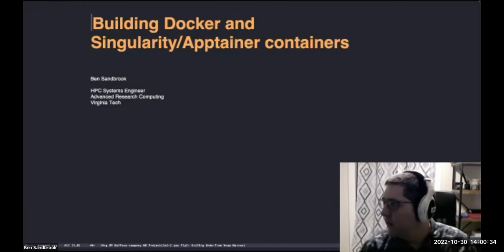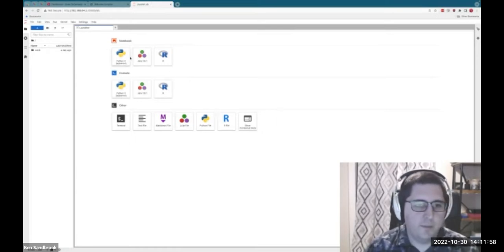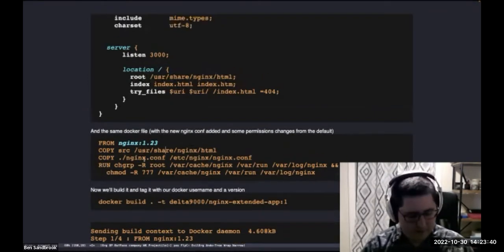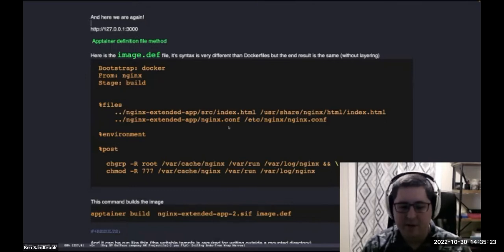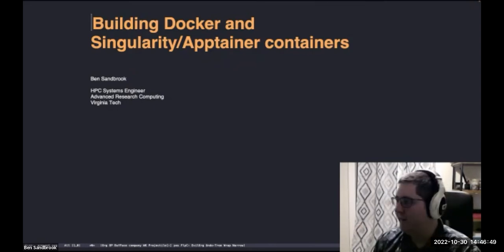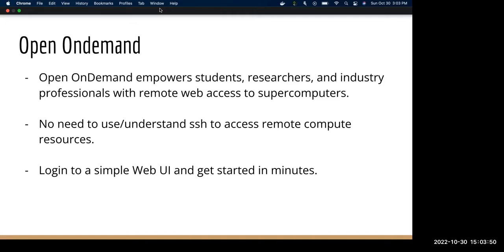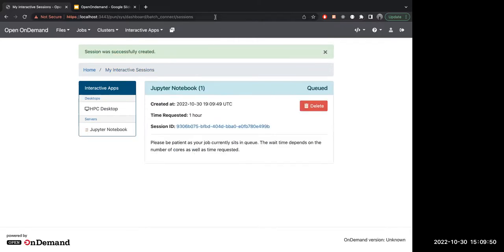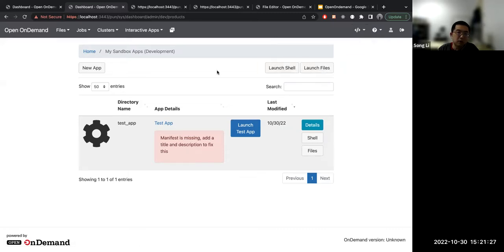Tutorial on Docker/Singularity/Apptainer by Ben Sandbrook, ARC@virginiatech | HACKEVENT 22 | Oct 30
Tutorial on Docker/Singularity/Apptainer by Ben Sandbrook, ARC @Virginia Tech  | HACKEVENT 22 | Oct 30